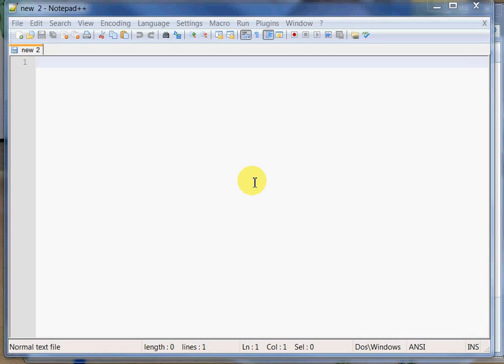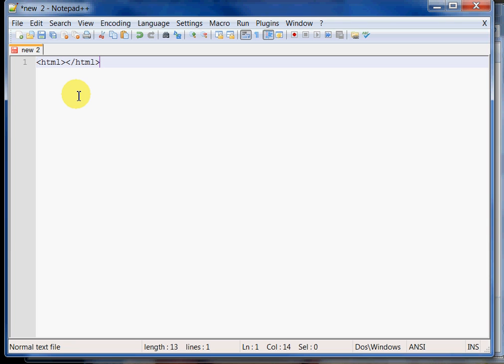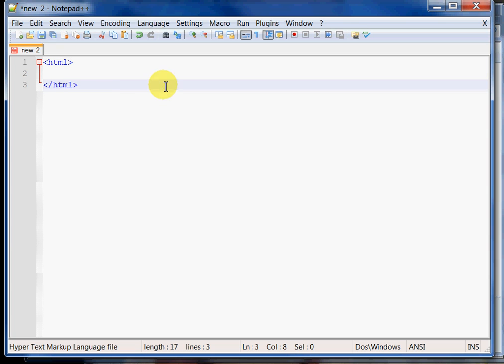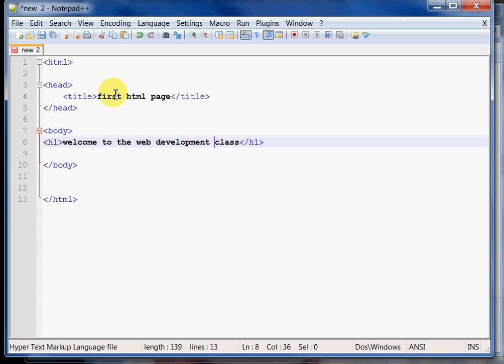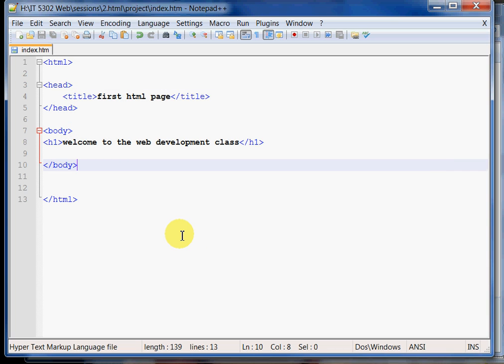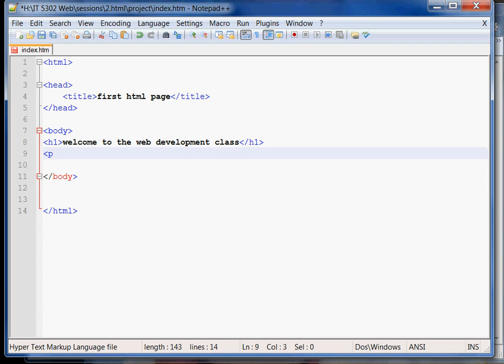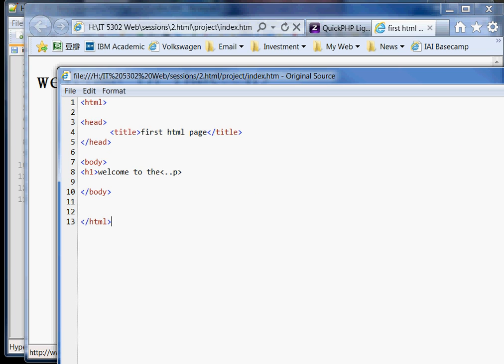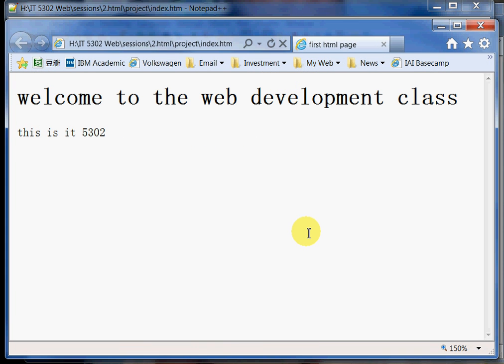HTML 01 Notepad++ for HTML